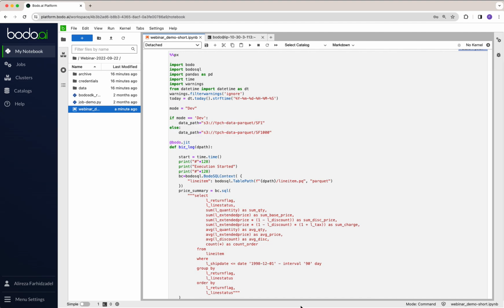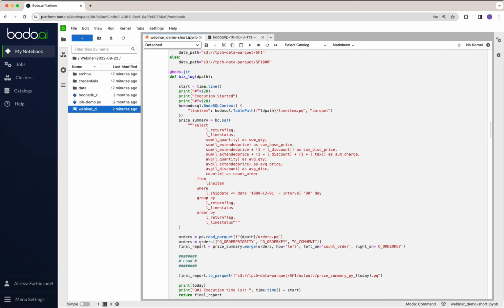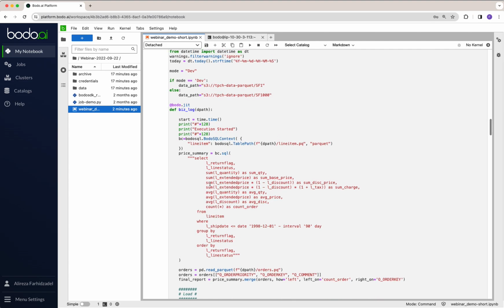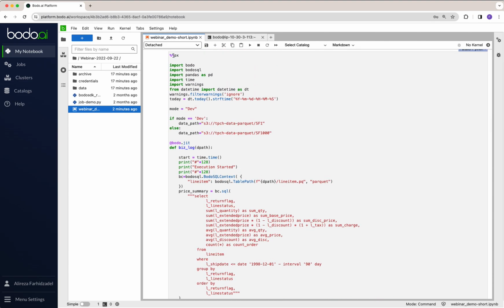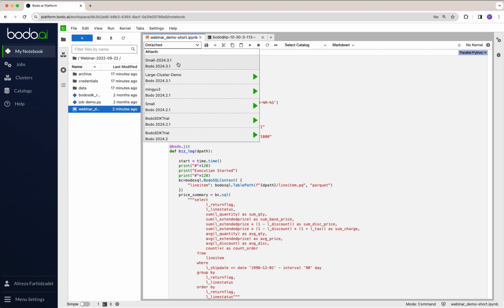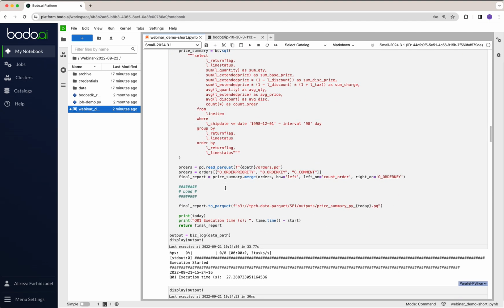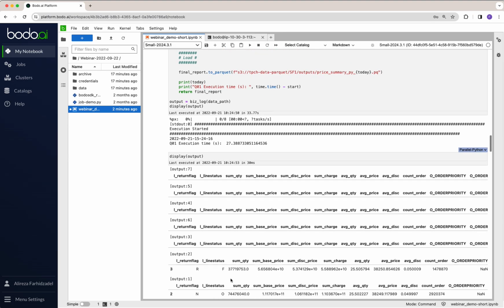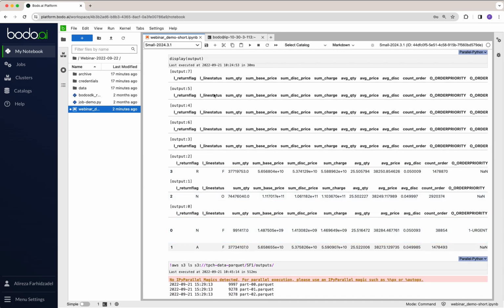Bodo Training | How to submit a job | Hands on dev - use notebook with parallel python cell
In this tutorial, Ali demonstrates how to run a job in the interactive jupiter notebook (under my notebook). In order to run this job, all you need to do is attach your parallel execution to a cluster in Bodo and click run.

Cheers!
Bodo Team